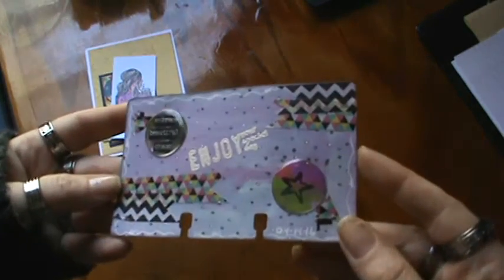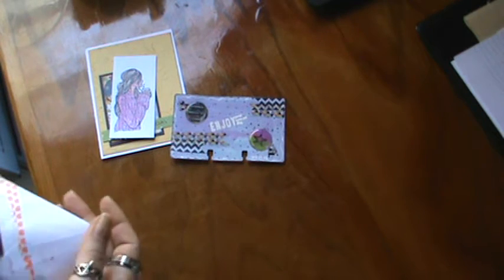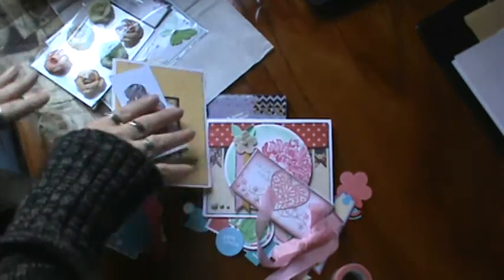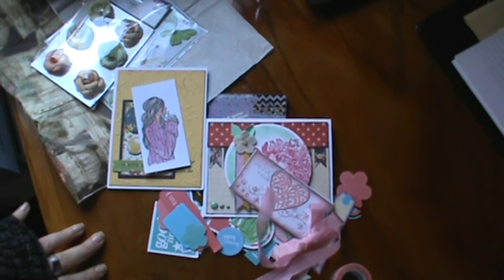more entries to my birthday fun challenge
Thank you  to all my subscribers both old and new for being a part of my journey!

TFW!

For a few more places you can join me on the web check out the about section

Please note:
All items in my videos are purchased and not sponsored unless specified in video. All opinions expressed in my videos are completely my own. All ideas and intellectual property are almost always my own unless specified & credit given! Do not use my pictures and/or ideas without my personal consent!